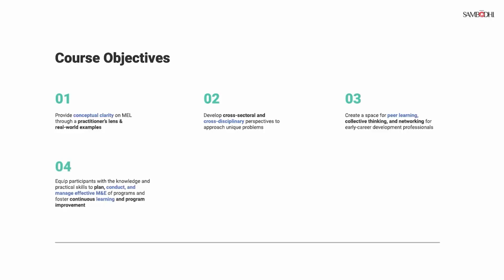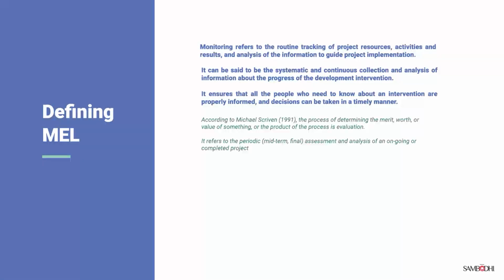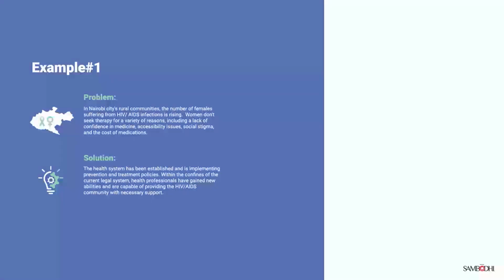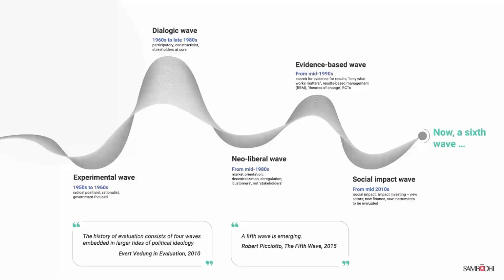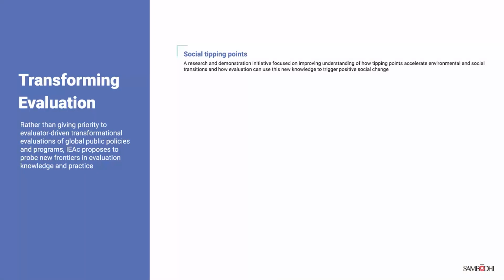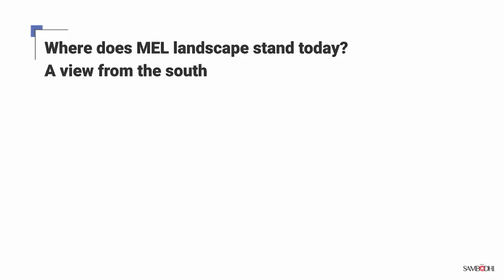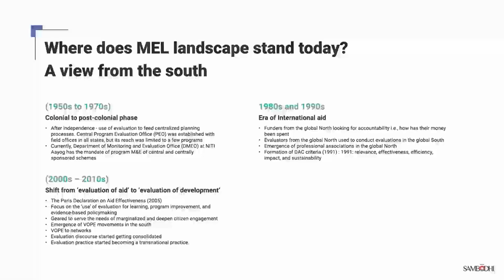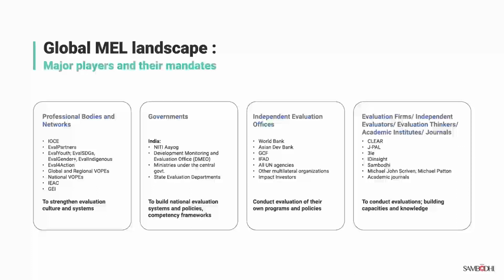Monitoring and Evaluation Introduction: What You Need to Know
Monitoring and evaluation introduction is the starting point for anyone involved in project management or development work. In this video, we’ll break down the key principles and processes of monitoring and evaluation (M&E), from defining project goals to measuring success and outcomes. Learn how M&E helps organizations track progress, improve decision-making, and ensure accountability. Whether you are new to M&E or looking to refresh your knowledge, this video will give you the insights needed to understand its vital role in project success. Dive into the world of monitoring and evaluation and discover how to effectively manage your projects.